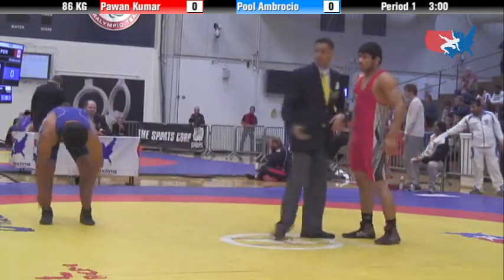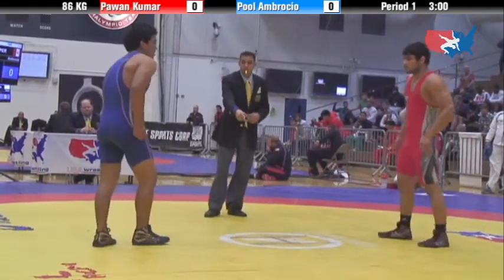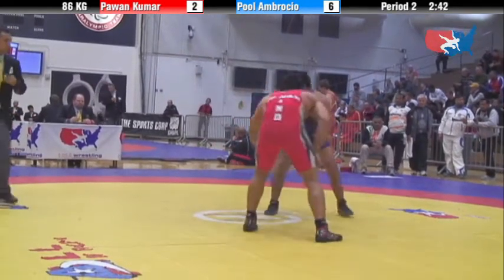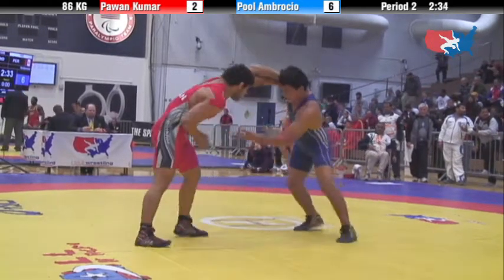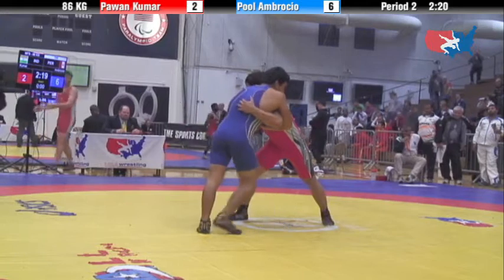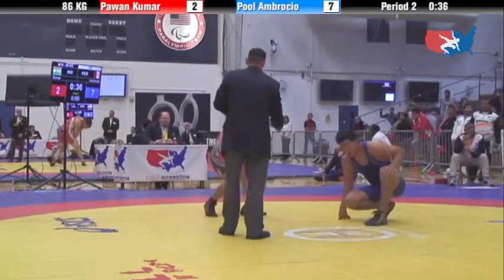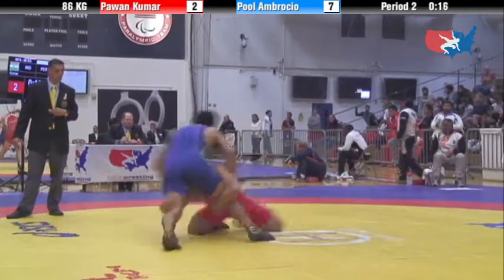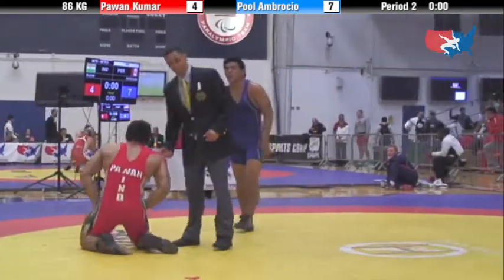MFS 86 KG - Pawan Kumar vs. Pool Ambrocio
Cons. Round 5 match of the 2014 Dave Schultz Memorial International with Pawan Kumar from India vs Pool Ambrocio from Peru at 86 KG lbs. Copyright USA Wrestling 2014. Technology provided by Flowrestling.org